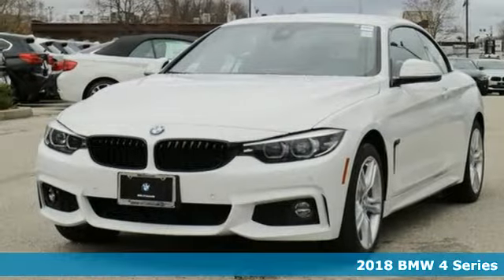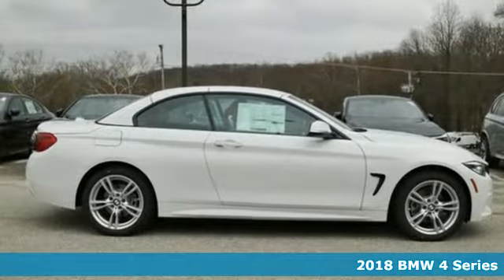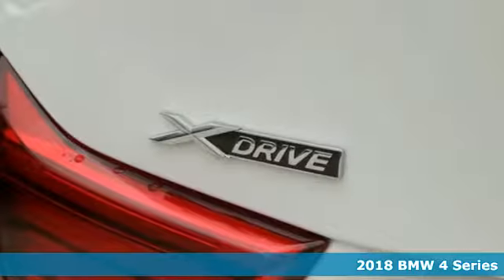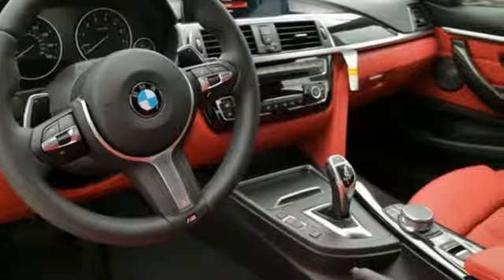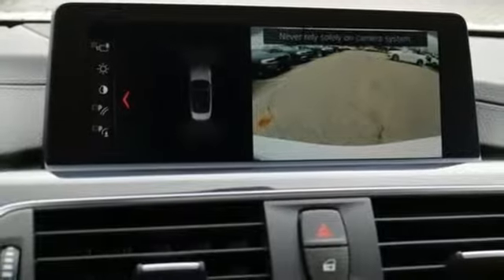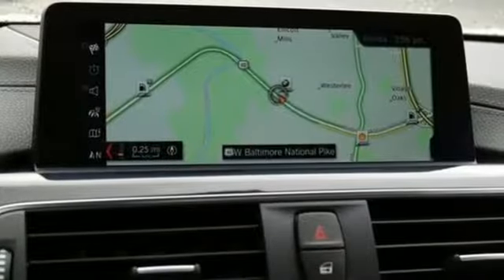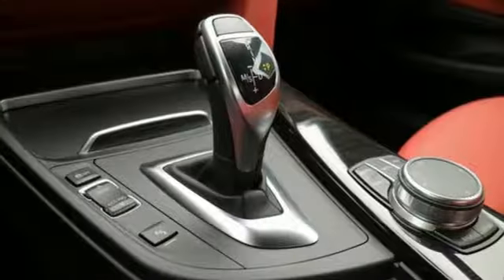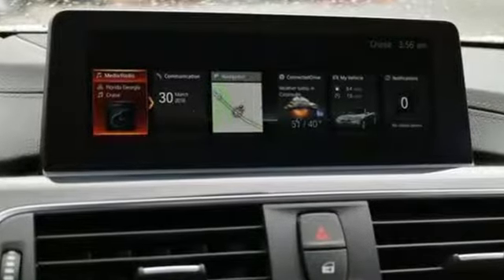New 2018 BMW 4 Series Baltimore MD Woodlawn, MD #480543 - SOLD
Year: 2018
Make: BMW
Model: 4 Series
Trim: 430i xDrive
Engine: 2.0L 4-Cylinder TwinPower Turbo
Transmission: 8-Speed Automatic Sport
Color: White
Interior: Coral Red Dak Lthr W/Blk
Stock #: 480543
VIN: WBA4Z3C57JEC58200

Address:
6700 Baltimore National Pike